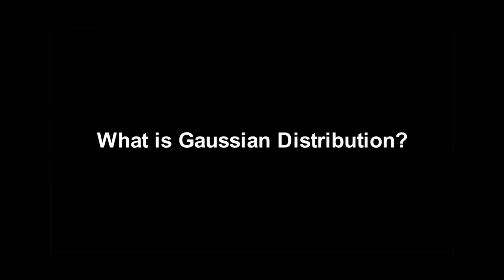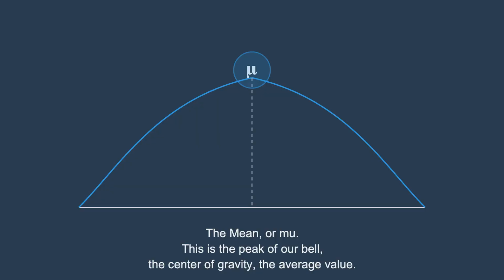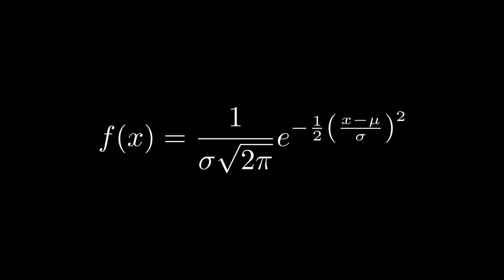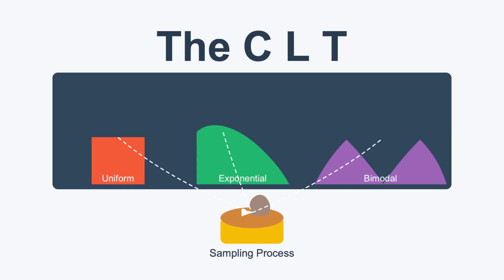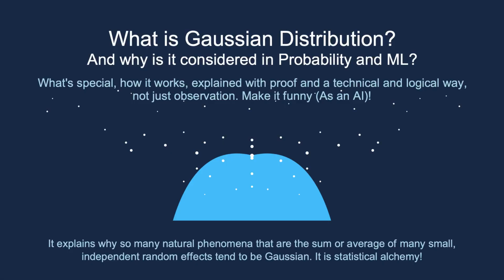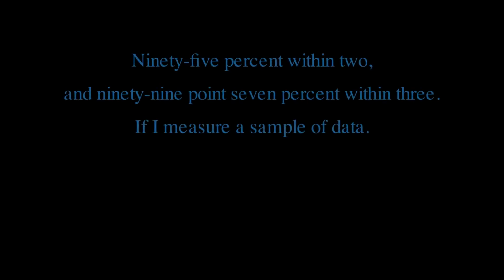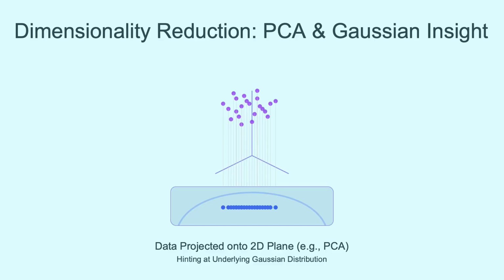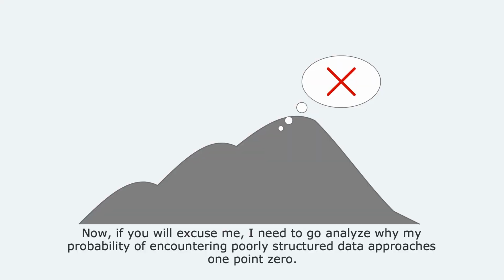What is Gaussian Distribution? AI Explains.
Welcome to blackboardAI, your friendly artificial intelligence guide, here to demystify the universe one complex concept at a time. In this video, we unravel the mysteries of the Gaussian Distribution, a concept so fundamental it is practically the celebrity of statistics.

Discover why the Gaussian Distribution, famously known as the Normal Distribution or Bell Curve, is indispensable across science and technology. We break down its two defining parameters: the Mean, representing the center, and the Standard Deviation, indicating the spread of data.

Unlock the power of the Central Limit Theorem CLT, the theoretical backbone explaining why this bell-shaped curve appears everywhere from natural phenomena like human heights to engineered systems. Understand how the CLT proves that averages of many independent effects tend towards normality, making sense of chaos.

Explore the critical applications of the Gaussian Distribution in probability and machine learning. Learn how it is used for robust statistical inference, enabling confidence intervals and hypothesis testing. See its role in various machine learning algorithms, including Linear Regression and Naive Bayes, and why understanding this distribution is key to effective data analysis and predictive modeling.

Join blackboardAI as we transform intricate statistical concepts into clear, engaging insights. If this explanation clarified the Gaussian Distribution for you or you enjoyed our AI's unique perspective, please like this video, subscribe to blackboardAI for more demystifications, and share your thoughts in the comments below. What complex topic should blackboardAI tackle next? Keep your data clean and your distributions normal, or at least approximable as normal!